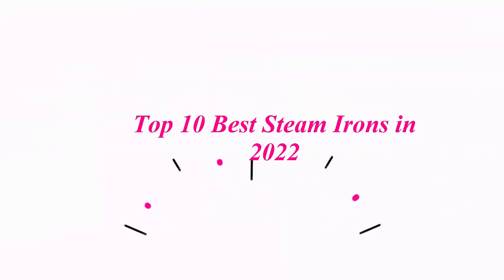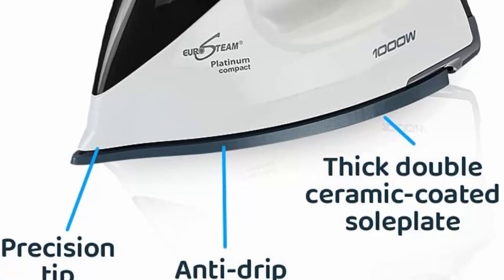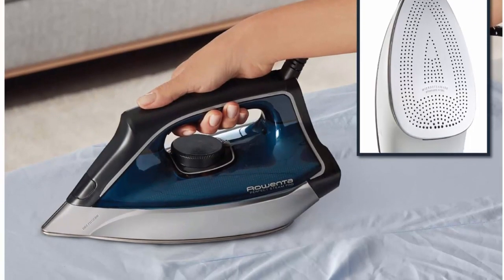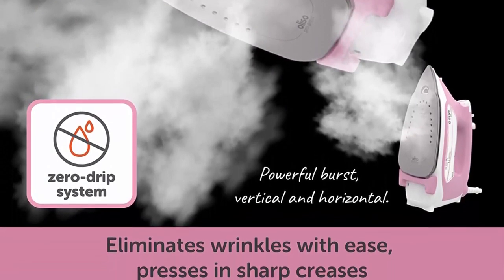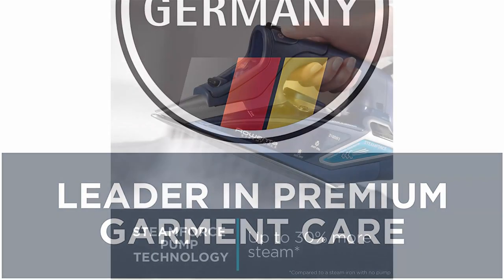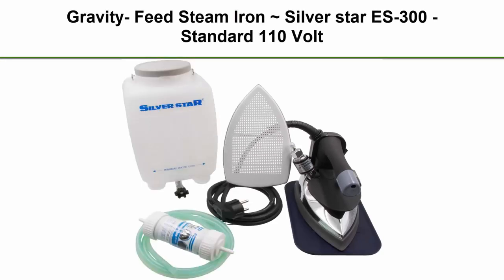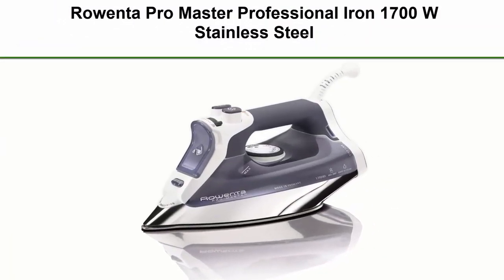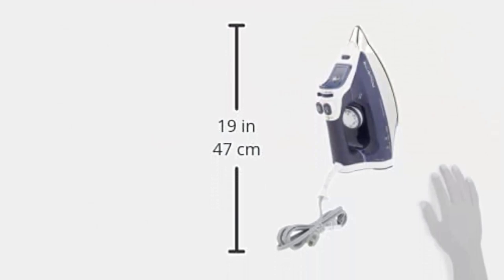Top 10 Best Steam Irons in 2022 | New Model Steam Irons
Checkout These Links For Updated Price Of Top 10 Best Steam Irons;
Top 1:EuroSteam Iron Steamer for Clothes

Top 2:Reliable 3000IS Steam Ironing System - 1800W (Iron and Boiler) Professional Clothing Iron with Aluminum Soleplate, 120V, 1.4 L Stainless Steel Tank, 12 Gauge Heavy Duty Wiring, Made in Italy

Top 3:Rowenta DG8624U1 Perfect Pro Station 1800 Watts Fast Heat Up, and 430g / min steam Burst, Advanced Technology, Blue

Top 4:Oliso TG1600 Pro Plus 1800 Watt SmartIron with Auto Lift - for Clothes, Sewing, Quilting and Crafting Ironing | Diamond Ceramic-Flow Soleplate Steam Iron, Pink

Top 5:Rowenta DW9280 Digital Display Steam Iron, Stainless Steel Soleplate, 1800-Watt, 400-Hole, Blue

Top 6:Rowenta Pro Master German Made Clothes and Garment Steam Iron, 1775 watts, 210 g/min, Black and Teal

Top 7:Gravity- Feed Steam Iron ~ Silver star ES-300 - Standard 110 Volt

Top 8:Rowenta DW6080 Eco-Intelligence 1700-Watt Energy Saving Steam Iron Stainless Steel Soleplate with Auto-Off, 400-Hole, Black

Top 9:Rowenta Pro Master Professional Iron 1700 W Stainless Steel

Top 10:Rowenta DW8080 Professional Micro Steam Iron Stainless Steel Soleplate with Auto-Off, 1700-Watt, 400-Hole, Blue